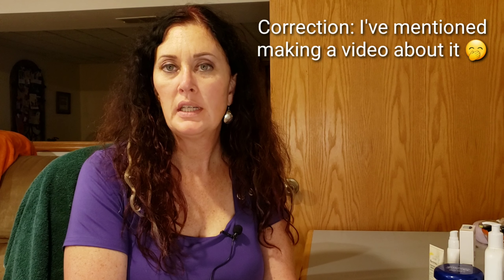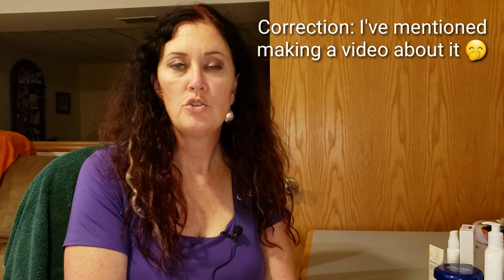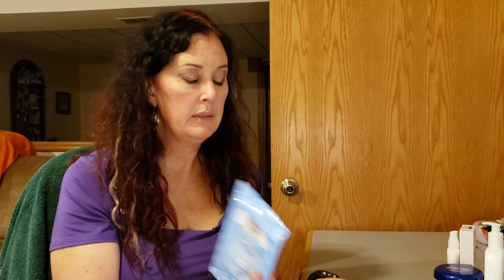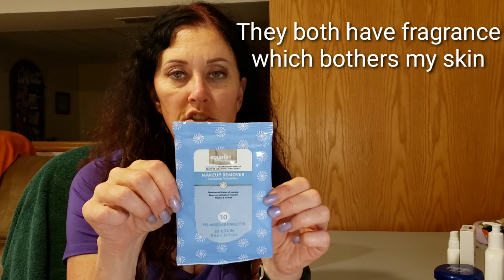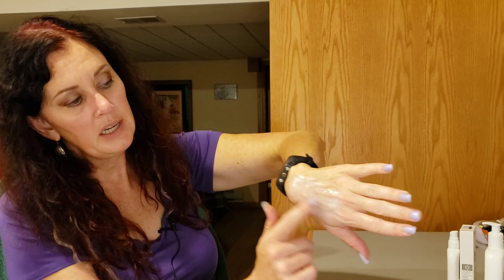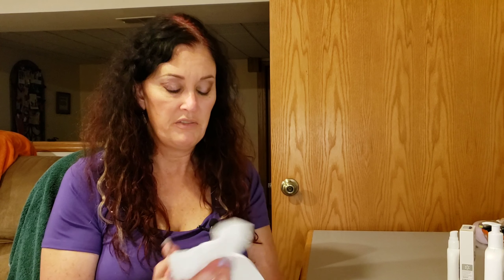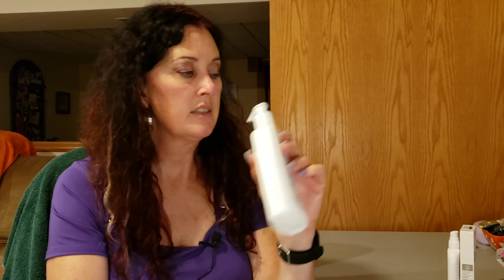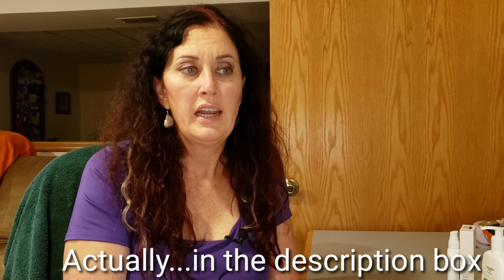Let's Talk Nighttime Cleansing!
Let's Talk Nighttime Cleansing 👍 | My nighttime cleansing routine with the products that I use and recommend!

Product links:

Albolene Moisturizing Cleanser
CeraVe Moisturizing Cream | 19 Ounce
CeraVe Hydrating Face Wash
CeraVe Facial Moisturizing Lotion PM
CeraVe Facial Moisturizing Lotion AM SPF 30
CeraVe Healing Ointment

If you have Psoriasis you might really like this product:
CeraVe Moisturizing Cream for Psoriasis Treatment

Aveeno Sheer Hydration Daily Moisturizing Lotion for Dry Skin with Soothing Oatmeal
Aveeno Daily Moisturizing Body Wash with Soothing Oatmeal
Kerasal Intensive Foot Repair
Vanicream Moisturizing Skin Cream with Pump